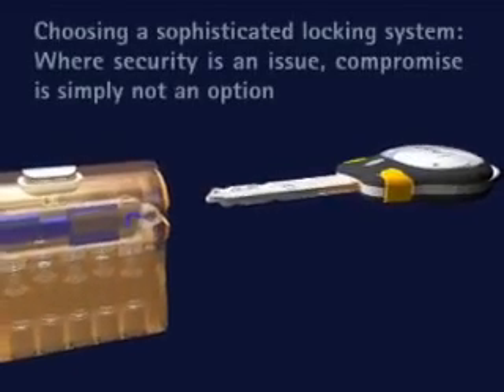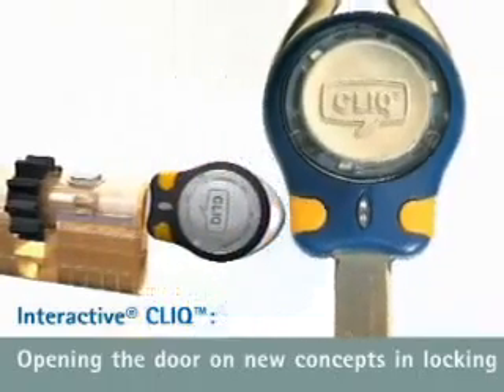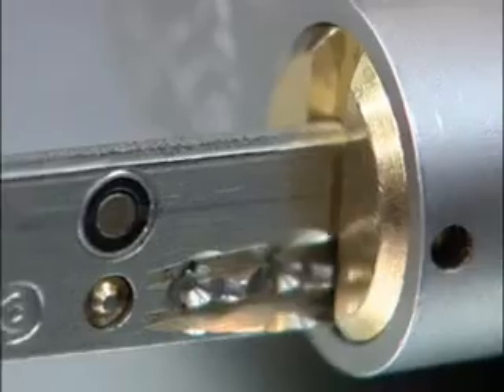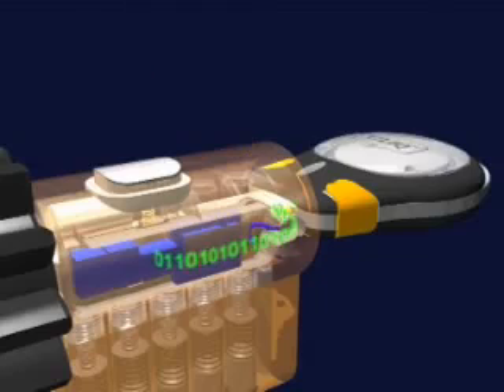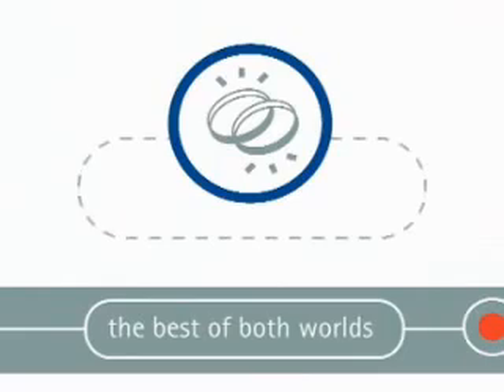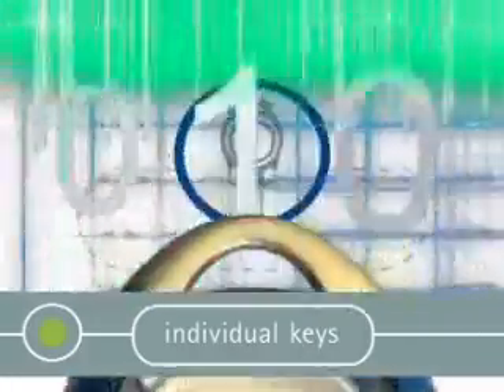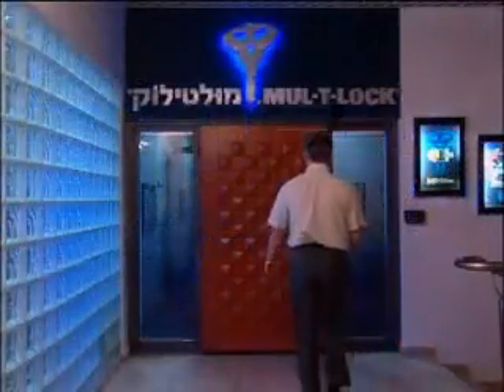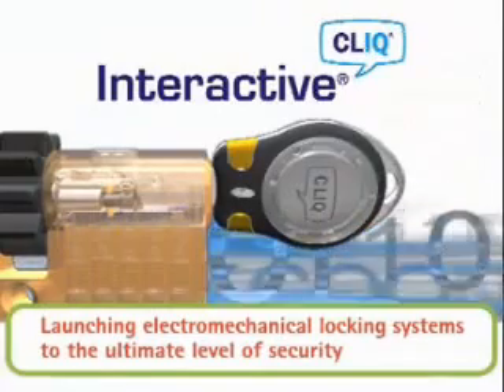CLIQ Movie YouTube